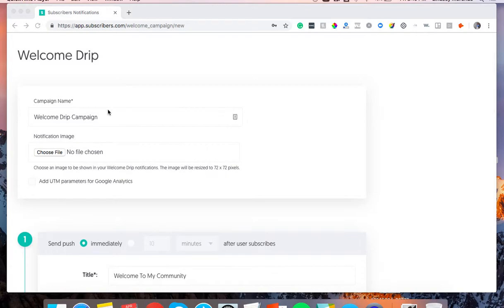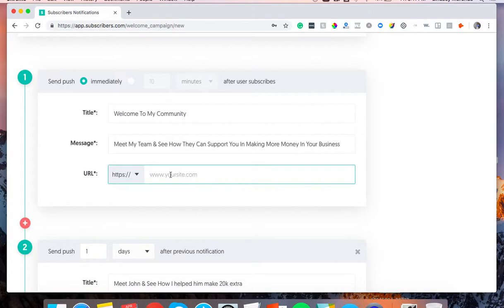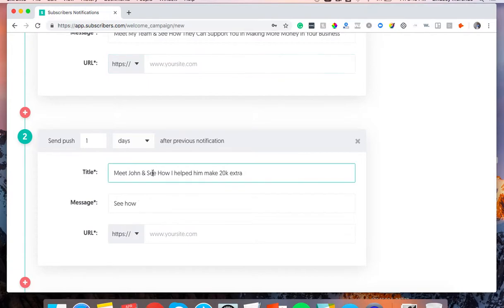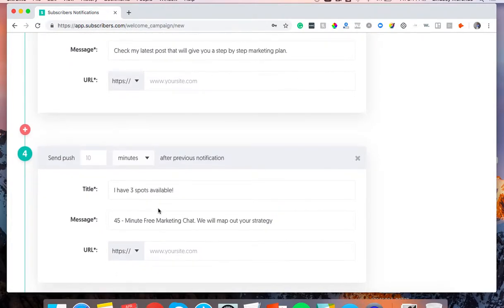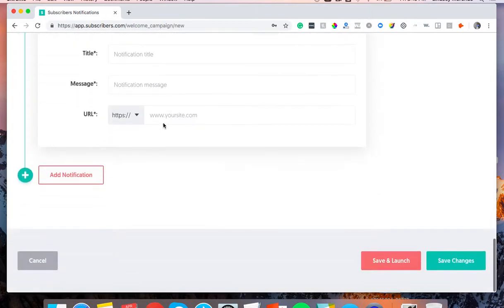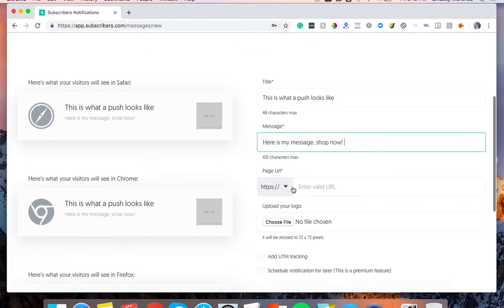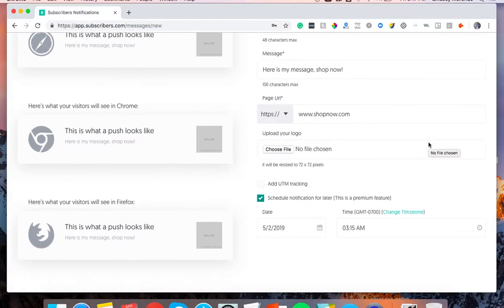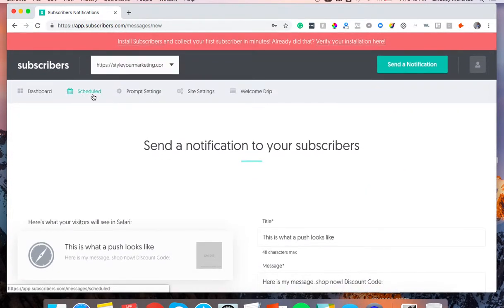Subscribers Intro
Everything you need to know about Getting Started with the Subscribers tool.